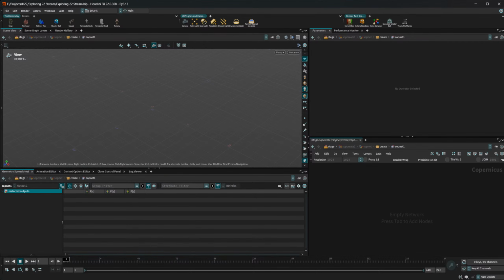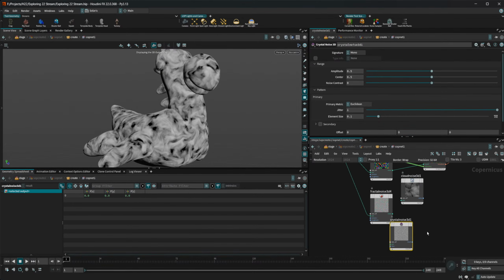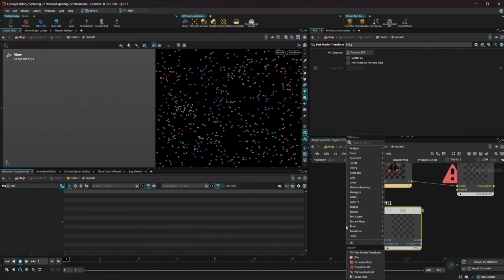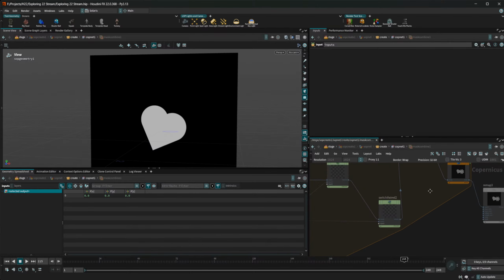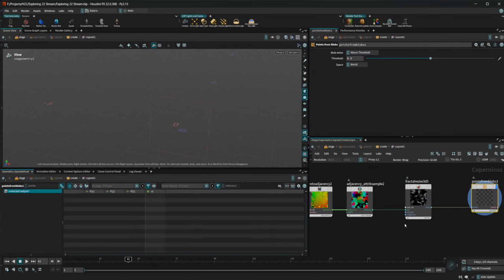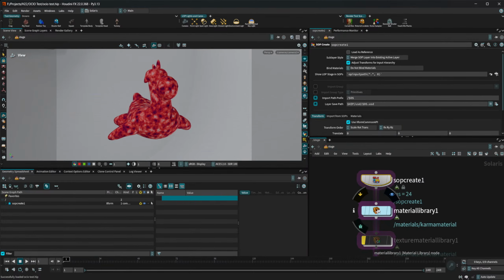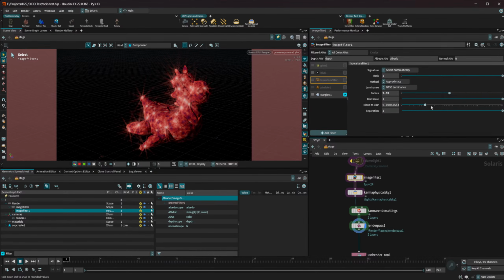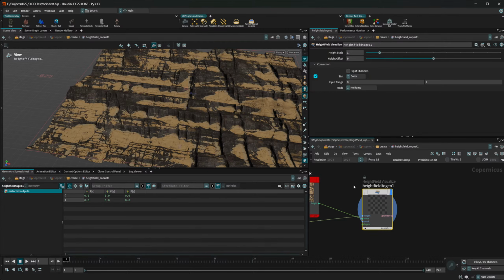Exploring More New Features in Houdini 22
Lets explore more of the new features of Houdini 22 together. Looking forward to finding out what all we can do.